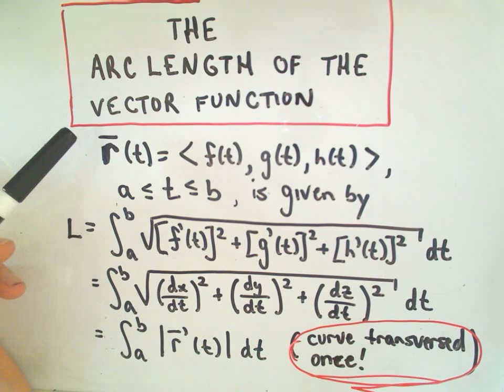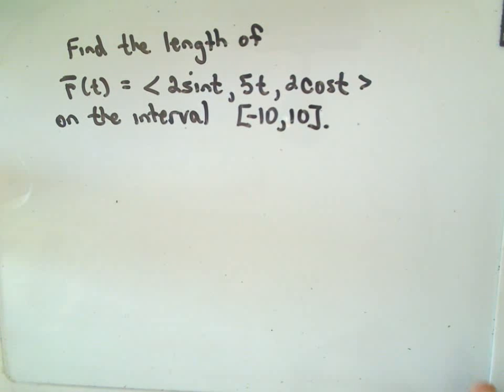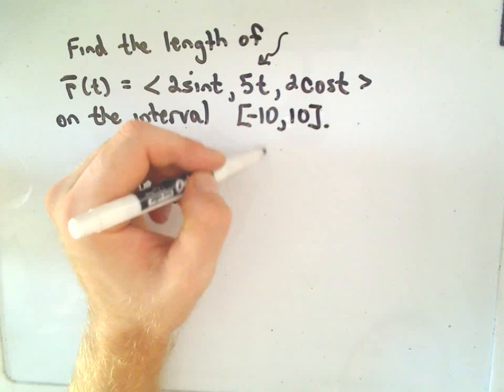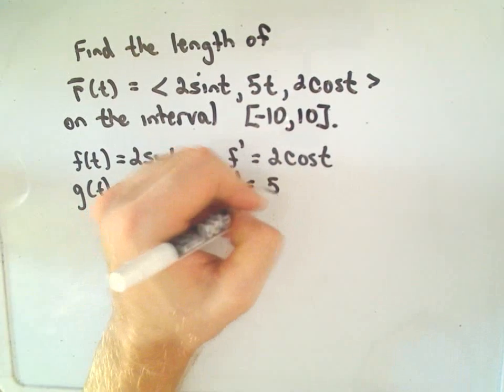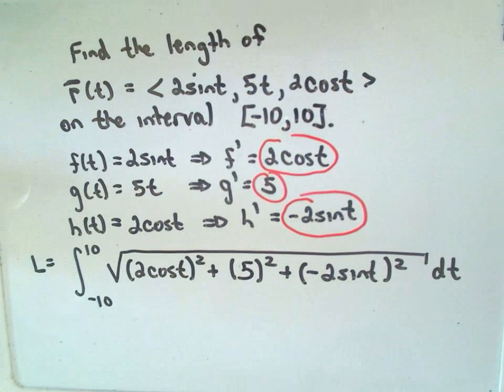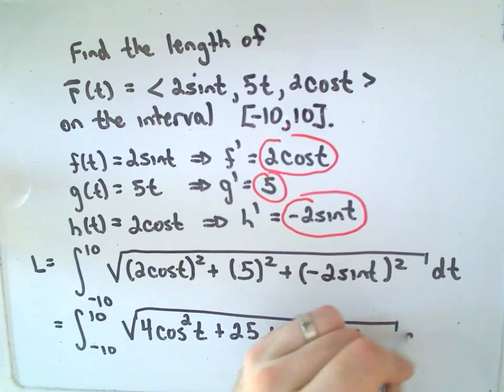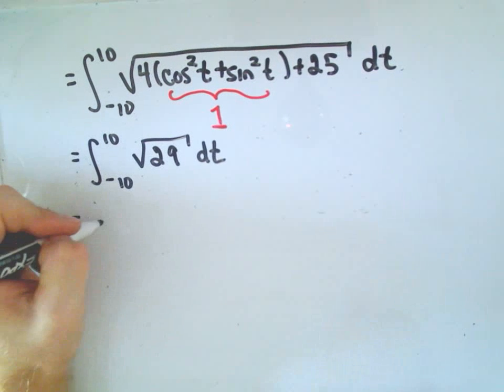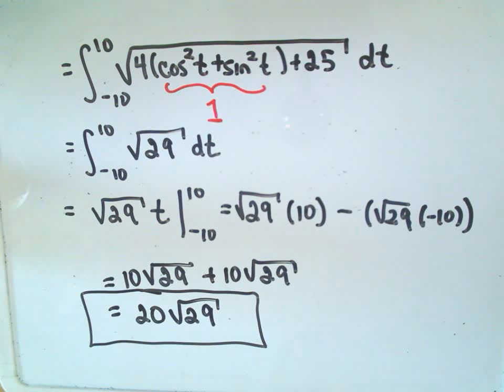The Arc Length of a Vector Function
You da real mvps!   $1 per month helps!! The Arc Length of a Vector Function - In this video I give the formula to find the arc length of a 3-dimensional vector function and do one concrete example of finding the length of a vector function.